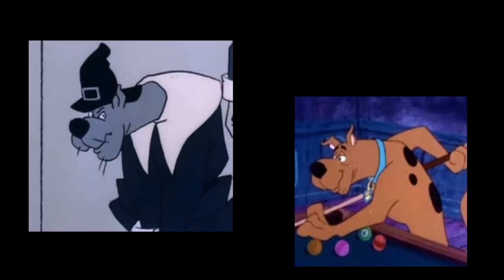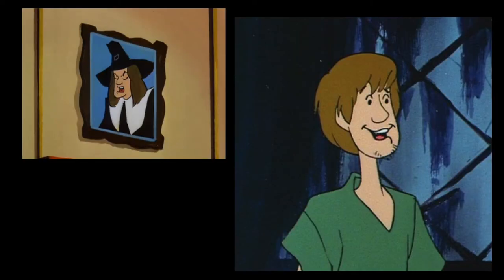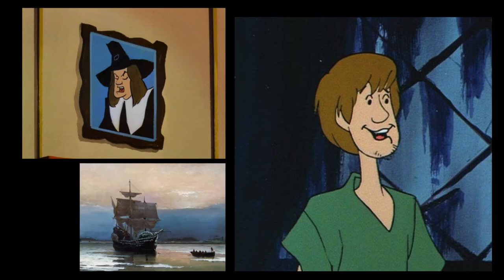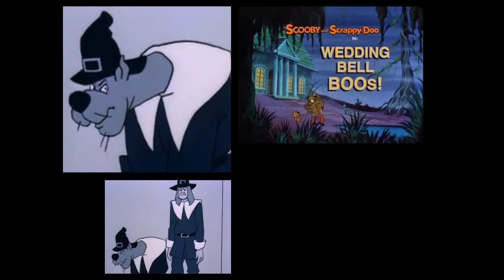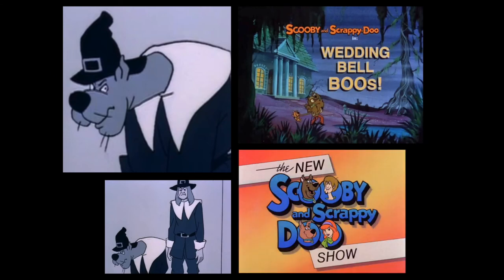The Yankee Doodle-Doo Character Archive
In this video I discuss Yankee Doodle-Doo's role within the Scooby-Doo franchise.